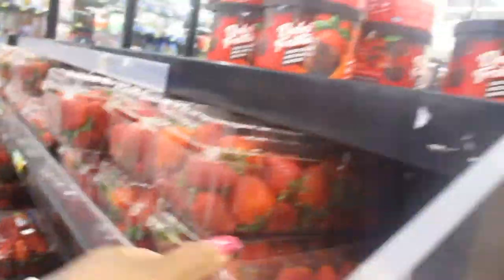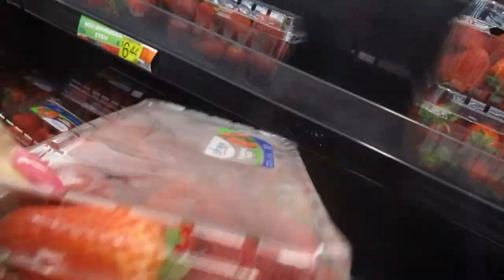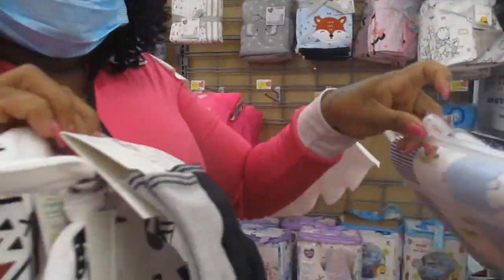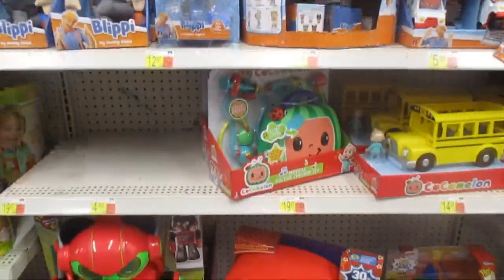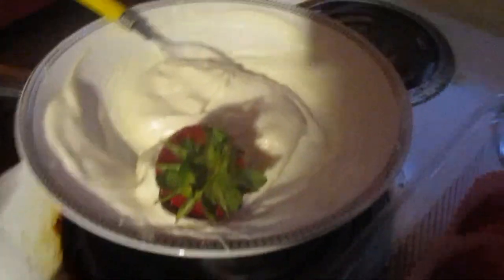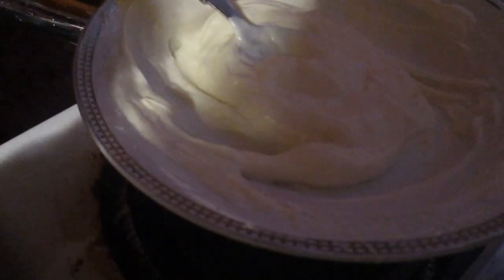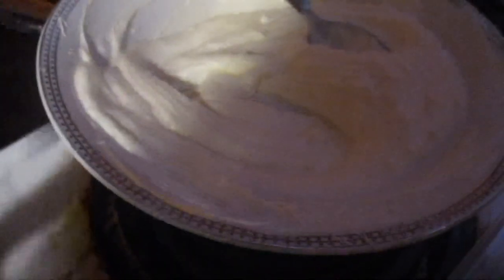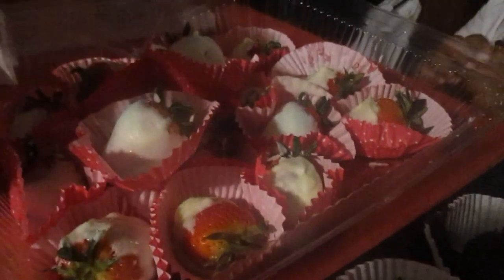🥰Making Chocolate Covered Strawberries😊🥰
Beauty  Fashion lifestyle Blog your own signature style, you probably have your own concept of what beauty and fashion mean to you. With beauty and fashion being a great way to express ourselves, we all develop a unique, individual style that works well for us and shows the world who we are without speaking a word.
Beauty in the realm of fashion can be described as characteristics or attributes that lead to harmony, balance, attraction, and well-being. Beauty, both physical and spiritual, are positive traits that are globally revered and strived for. For most people, beauty entails an overall healthy, balanced, fulfilled lifestyle that pleases our highly visual, aesthetic senses. The characterization of a person as whether on an individual basis or by community consensus, is often based on some combination of inner beauty, which includes psychological factors such as personality, intelligence, grace, politeness, charisma, integrity and elegance, and outer beauty, which includes physical attributes which are valued on an aesthetic basis. Beauty is in some ways a form of pleasure. For those of you that love pampering and treating yourselves, experimenting with makeup, hair, and fashion,  probably noticed that your mood and the way you feel about yourself can be elevated simply by applying makeup on your face, styling your hair. Beauty  Fashion lifestyle Blog Beauty  Fashion lifestyle Blog.Making Chocolate Covered StrawberriesMaking Chocolate Covered StrawberriesMaking Chocolate Covered Strawberries
Beauty  Fashion lifestyle Blog Beauty  Fashion lifestyle Blog Beauty  Fashion lifestyle Blog
Where beauty focuses more on your visual perception of your overall appearance, fashion is the perfect match to complement your looks by handpicking the right clothing, footwear, and accessories. A nice fancy ring on your finger can ramp up your style.
Fashion is your distinctive, signature look. It’s your own personal style Your personal fashion choices may be influenced by several factors including the film, celebrities, weather, and by clothes that catch your eye and make you feel fantastic when you wear them. The clothes that you drape yourself in are a significant factor in your feelings and your mood. How many times have you thought about what you might wear to an event, only to tell yourself that sleep on it and see what you feel like putting on in the morning?
The notion of the global fashion industry is a product of the modern age. Prior to the end of the 19th century, most clothing was custom made. By the beginning of the 20th century, with the rise of new technologies and sewing machines, the rise of global capitalism and the development of the factory system.